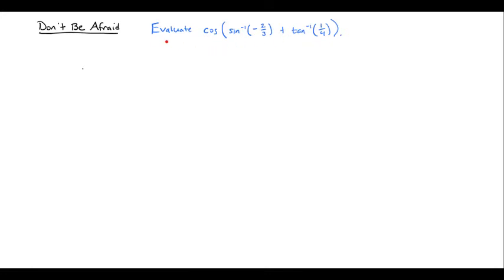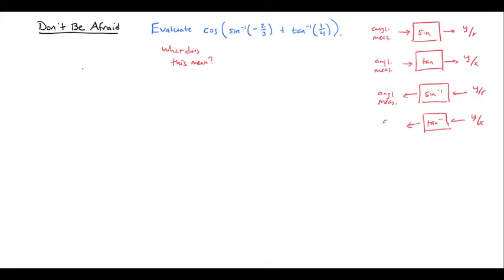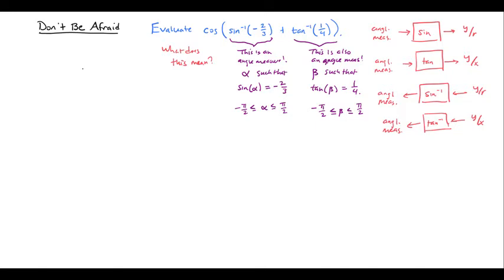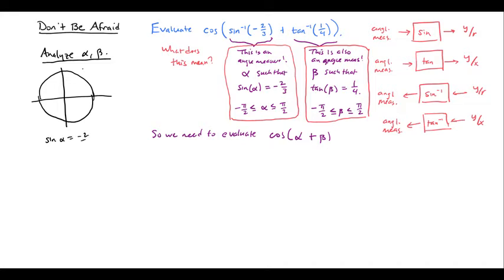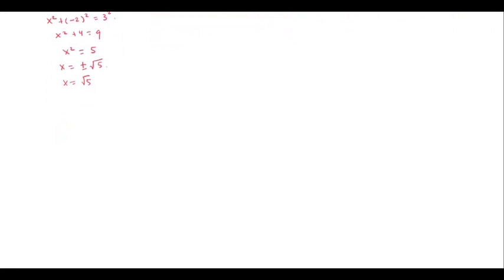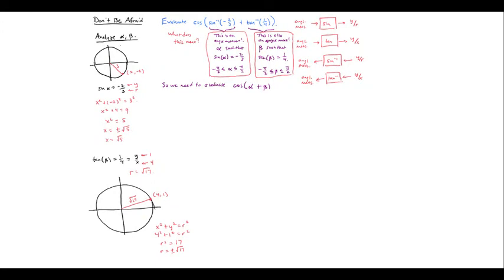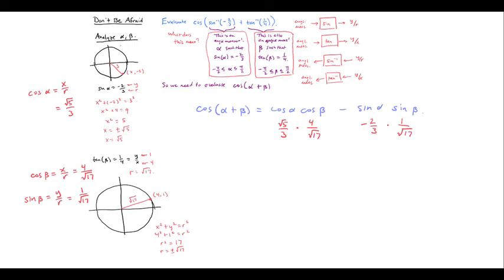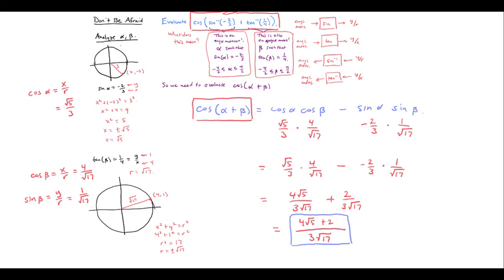LLP Don't Be Afraid